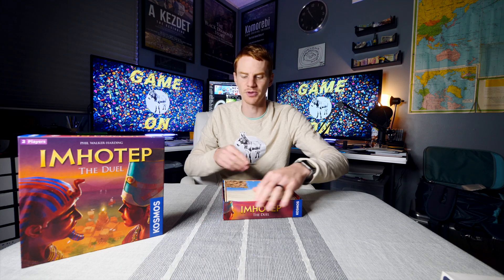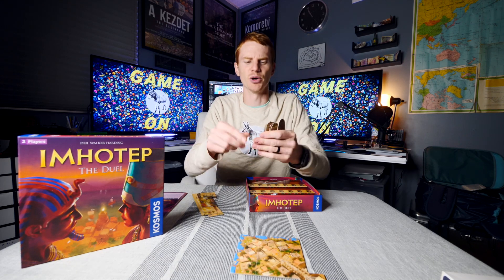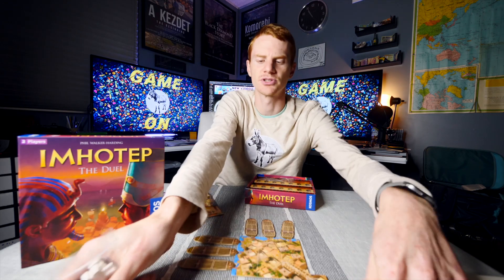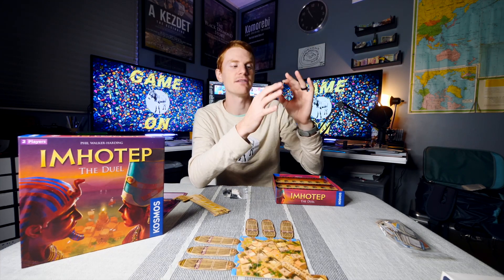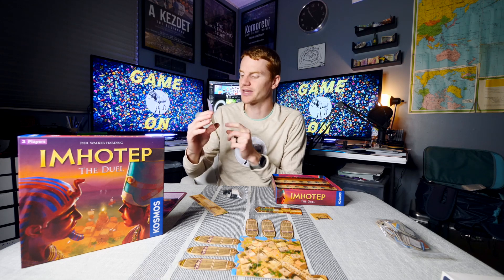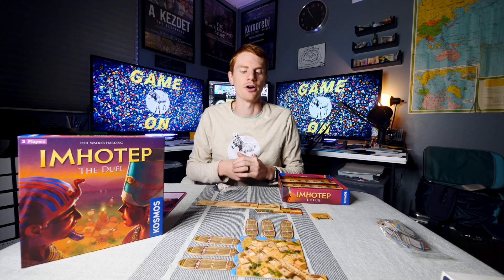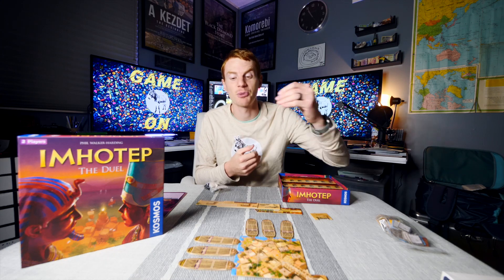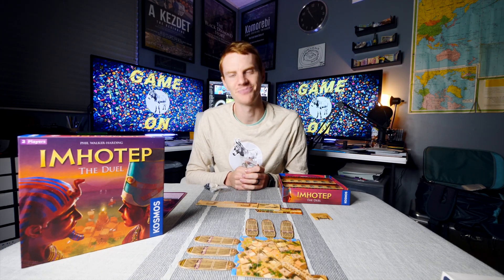IMHOTEP: The Duel Game Overview & Review